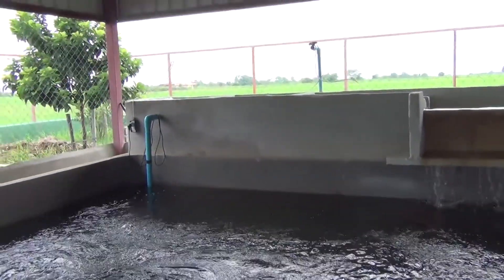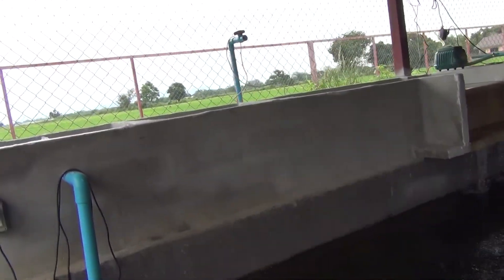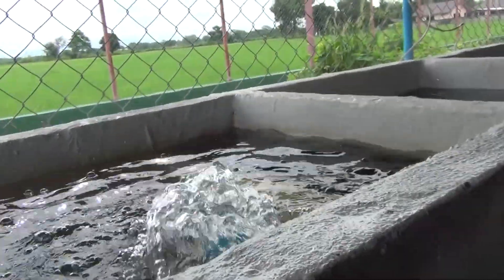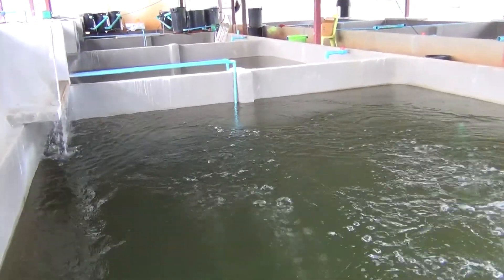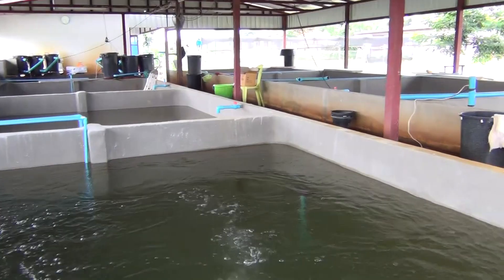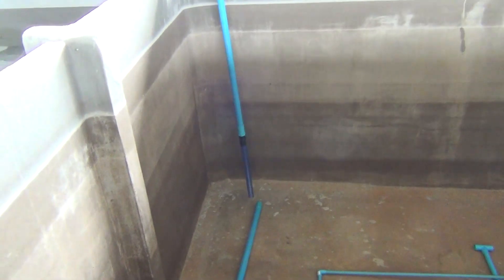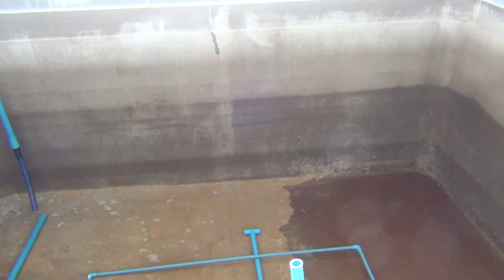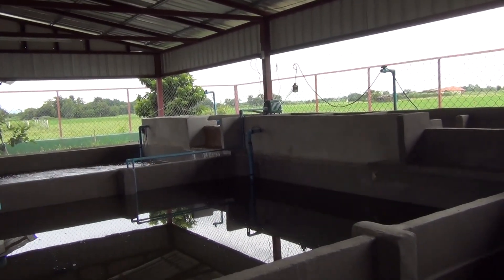Update On The New Filter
FishFilter Tilapia ปลานิล Your subscription is important to us. It helps grow this channel, without you this is not possible.
In todays video we will show you the fish tank finally running. One down three more to go on this side of the fish house. So come along and watch this video. Enjoy.